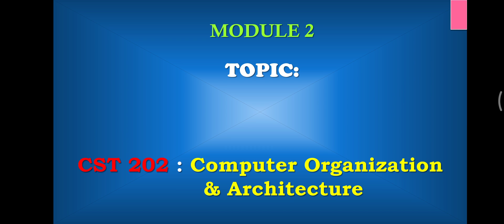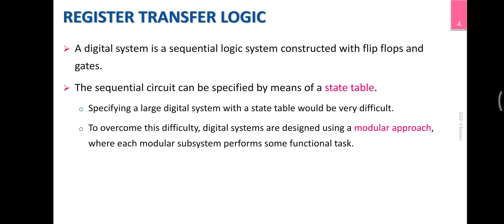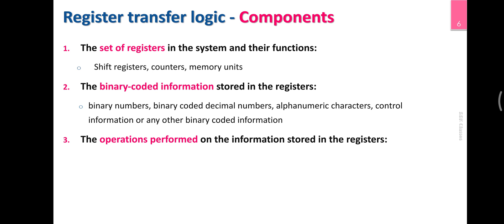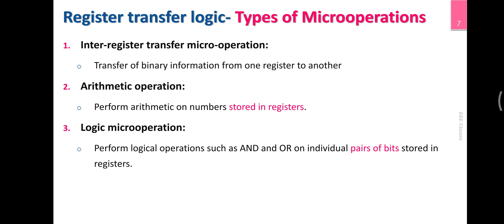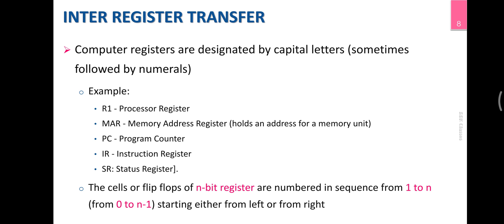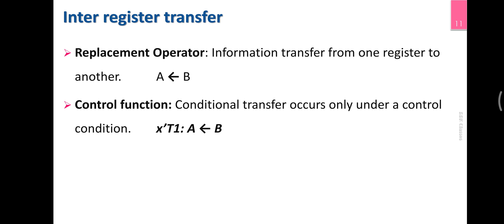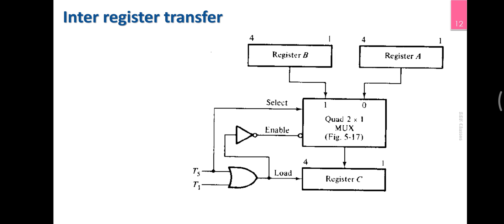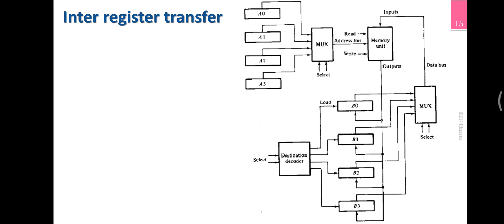Register Transfer logic | M2_1 | KTU | CST 202 Computer Organisation and Architecture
Module 2
Topic 1